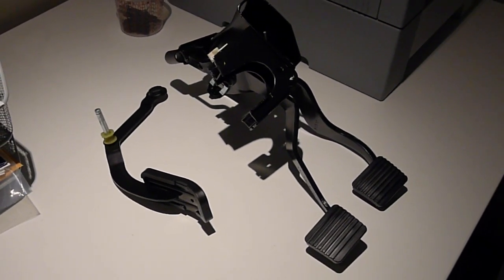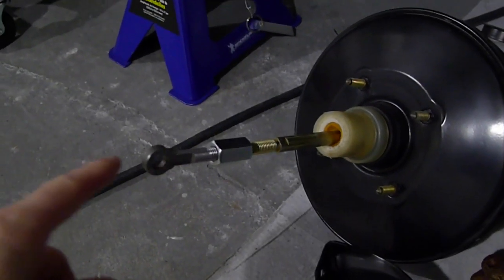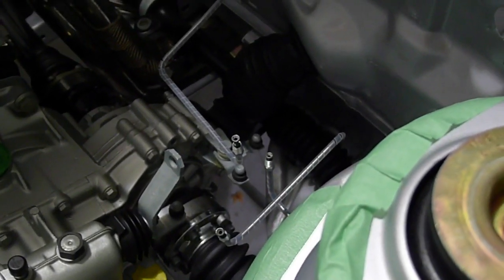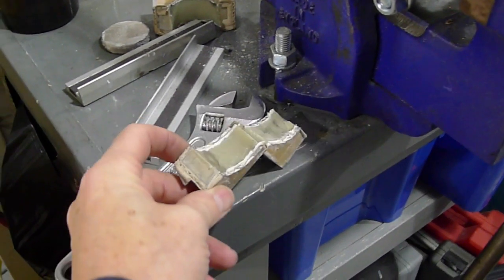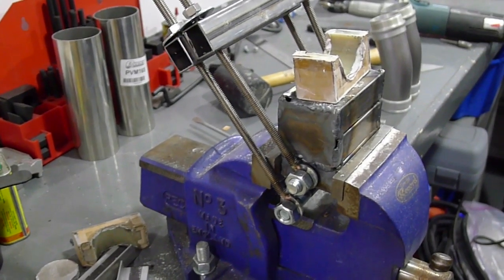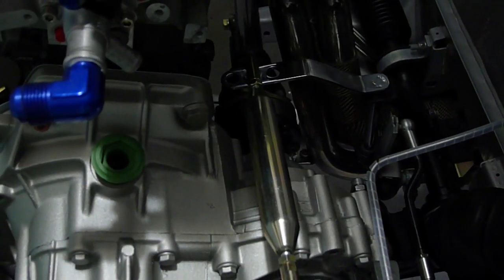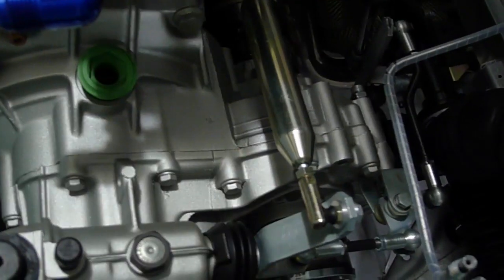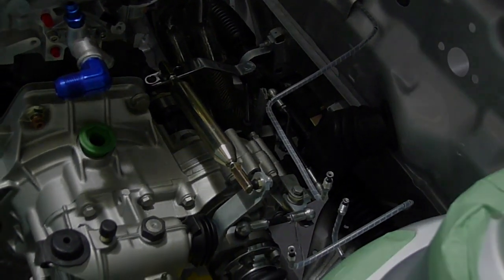The Ultimate 1983 Rabbit GTI - part 66 (Pedal Cluster, Brake Servo Clevis, Intakes, Shifter Linkage)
I finished the design of the custom aluminum radiator, drew up the drawings and specs, and sent it off to Ron Davis Custom Radiators in AZ. It will be 11"x30"x2", tucked under the front cross member, with ORB o-ring type bungs that mate to ORB-to-AN fittings and then the lines (-20 for the water pump inlet, -16 and -12 for the cylinder head outlets, -10 for the heater core return, -6 for the expansion tank, plus a temperature sensor bung for the electric water pump) and I will be using 2 SPAL 10" medium performance fans with a puller shroud. I have mounting tabs on the top and ears on the sides of the bottom corners - it should work out nicely and provide lots and lots of cooling. I also have a Mocal inline oil-to-water heat exchanger with -20 water fittings and -8 oil fittings - I could not use the factory setup due to conflicts with the ITBs and this system is higher performance and also included a 200 degree F oil thermostat.

I did get the 1989 cab servo modded to accept the 83 GTI servo clevis by cutting off the GTI clevis end, turning it down on the lathe to 10mm diameter and then threading it. With the coupling nut I can now vary the length of the shaft to get the ideal pedal position. I also worked on assembling the clutch/brake/accel pedal assembly and decided that some nice 0.2mm thick 16mm ID 24mm OD stainless shims would remove the factory slop in the pedal assembly, removing the ability for the pedals to shift side to side. The plastic bushings were fine. I also sourced a brake pedal return spring from an 89 cab, complete with a nice plastic/rubber donut sleeve that slips over the 83 GTI pedal shaft and drilled a few holes for a bolt that allows me to adjust the spring tension to suit my tastes - there was no return spring in my car when I took it apart but the manual shows one and I feel that it is probably a smart idea to have one installed - and I do like the idea of being able to adjust the brake pedal spring ...

Finally, I have been noodling away on solving my problem of the ITB intake runners being too high. This problem was caused by not remembering that the ABA block is a lot taller than the earlier mk1 and mk2 blocks. In fact my second injector fuel rail is close to hitting the hood as well! Anyway, I sourced high strength molding epoxy and built a cardboard mold in the shape of the runner OD to allow me to create upper and lower molds of the runners, which are 45mm ID, 47.5mm OD. I then mounted the epoxy molds onto steel plates and use threaded rods to allow me to apply bending pressure to increase the bend another 10 degrees or so - but after all that work it failed so I have ordered 48mm T304 tubing mandrel bent at 30 degrees from the UK and new inlet/outlet collars from AT Power  that I will glue on after cutting to the right length.

I have also been farting around with the shifter linkage. I sourced adjustable end-link components but realized that the vertical shift lever in the engine bay was mounted in a way that hit the other shifter bracket beside it and the only way to solve that problem was to rebuild the clamp on the bottom (where it was hitting) 90 degrees rotated - so I took it apart, ground and reshaped it, and  re-plated it so ... tonight I got the shifter linkage installed and all dialed in using the Techtonics shifter kit plus the 4crawler adjustable steel end links which allowed me to get the 1-2 gate positioned exactly where I wanted it (just to the right of the reverse lockout). I will get the brake system/pedal assembly done this weekend ...